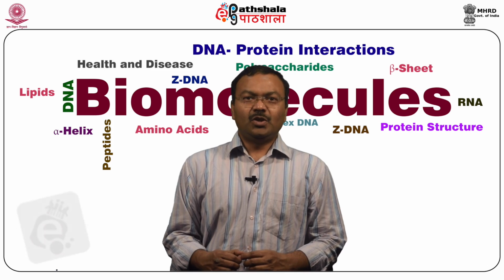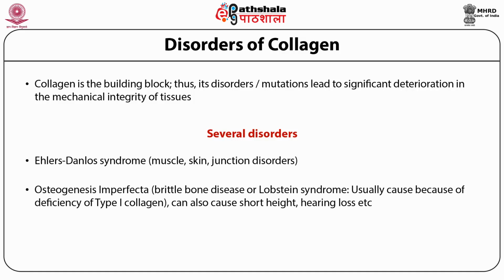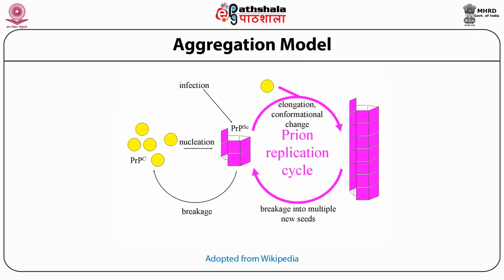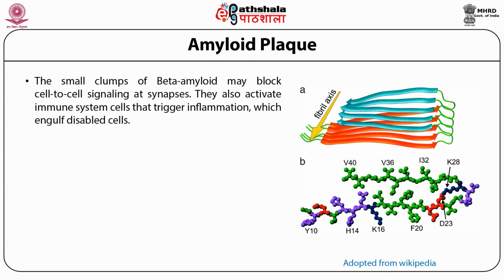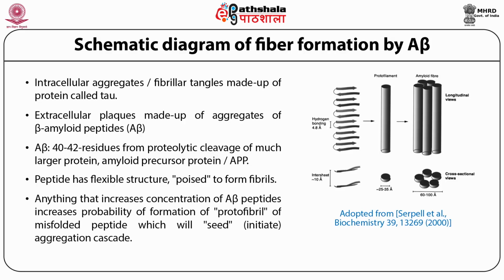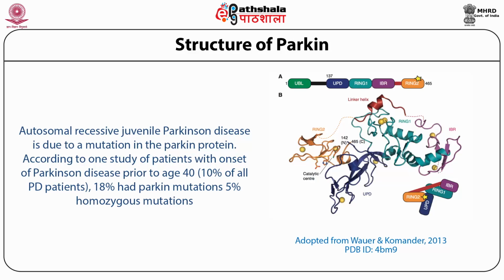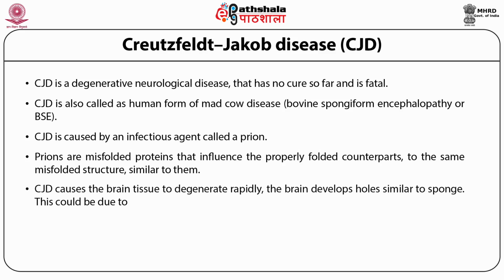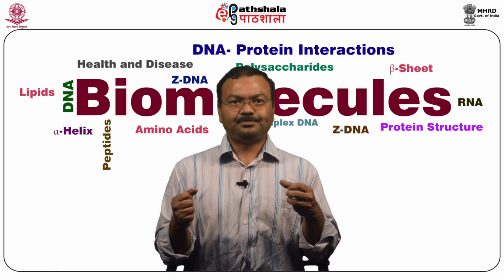Protein Structure in health and disease